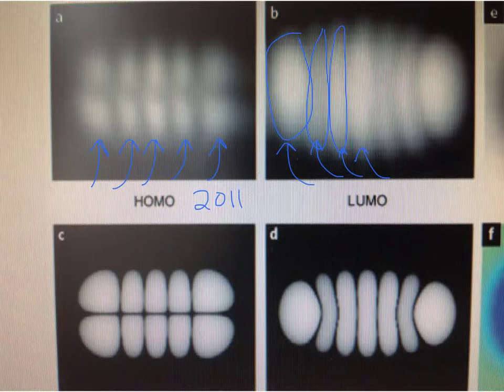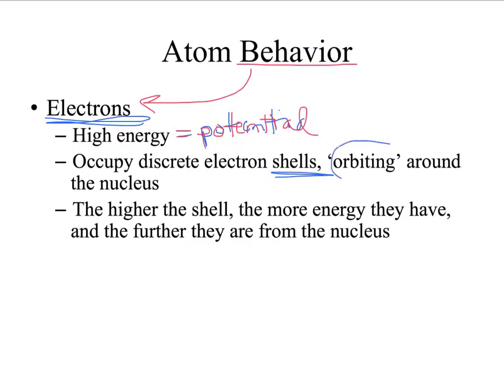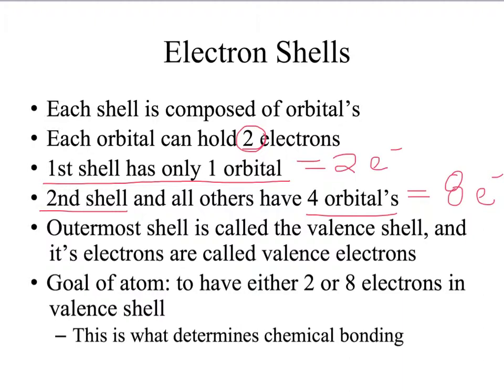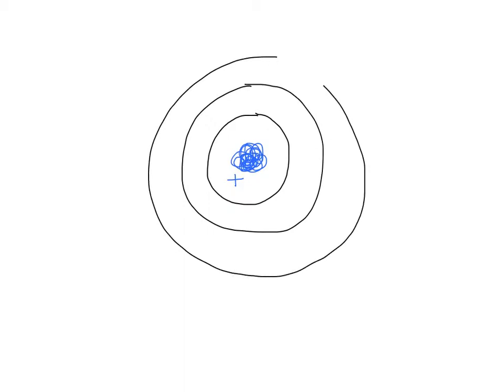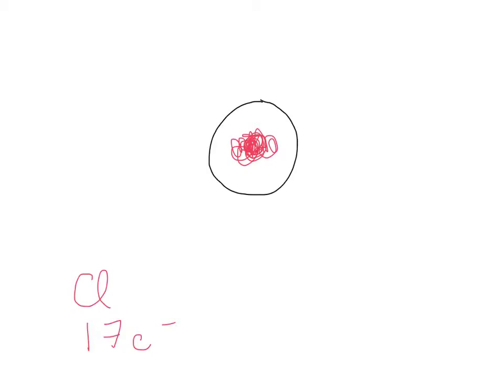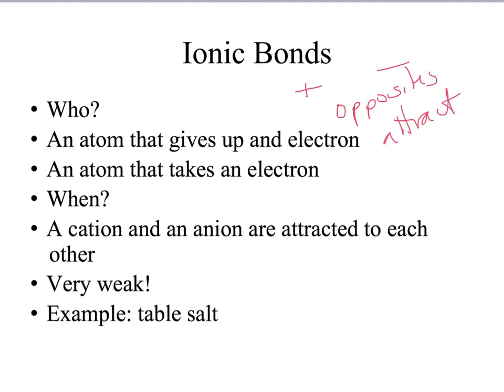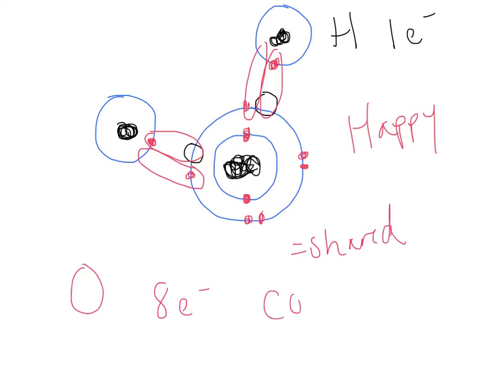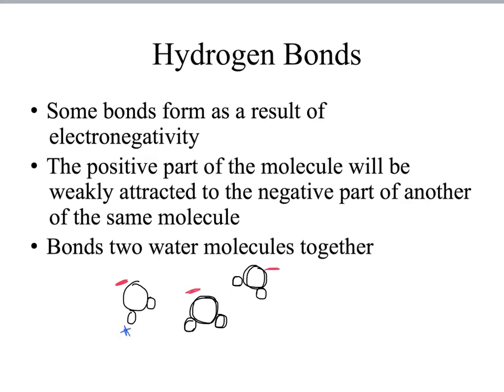Atom Behavior and Bonds